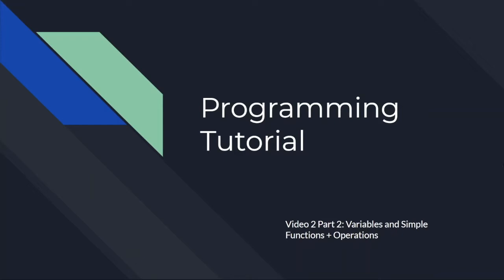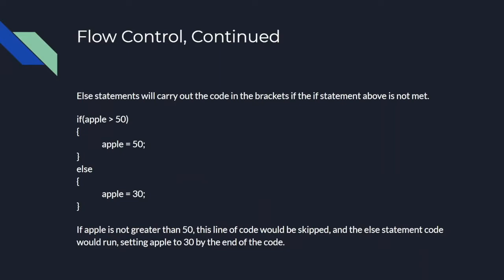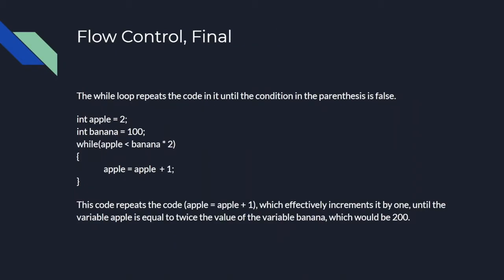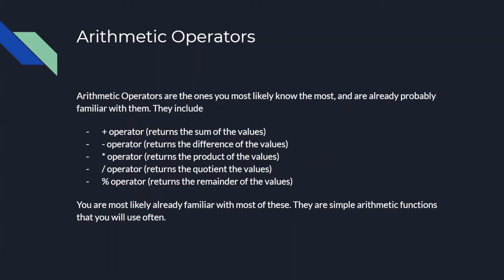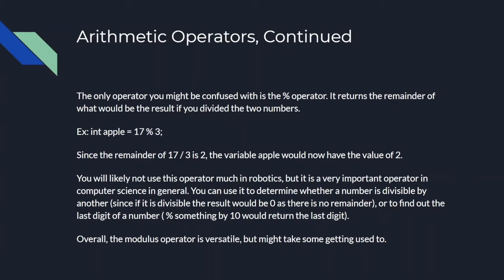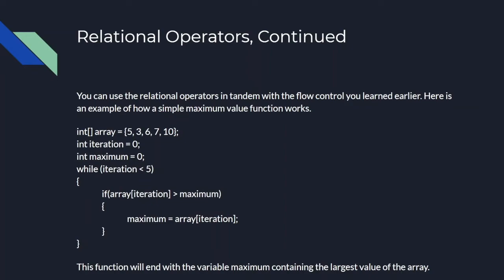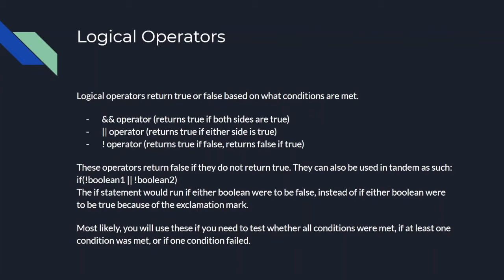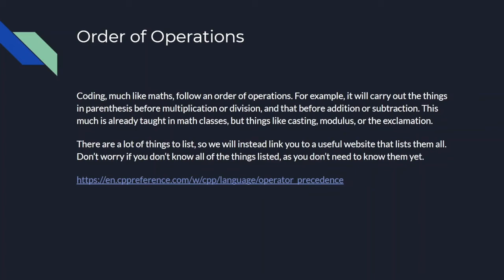Variables and Simple Functions (VEXcode C++ Part 4 in Series)